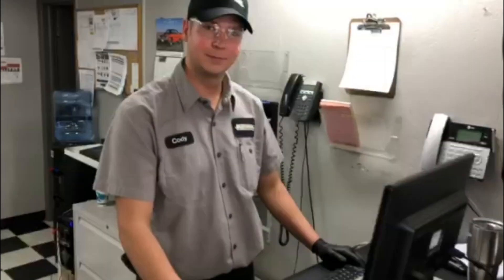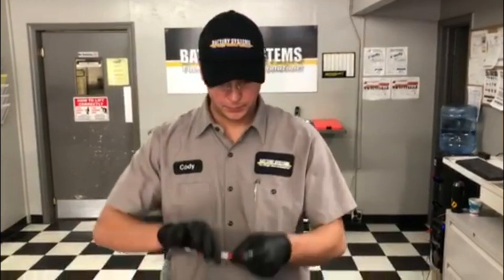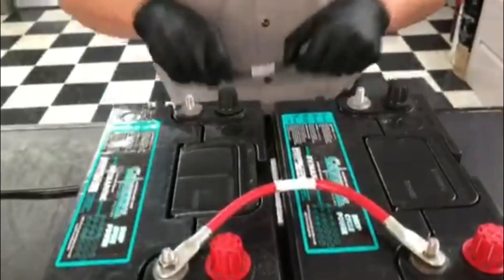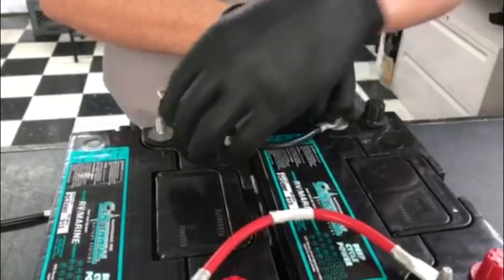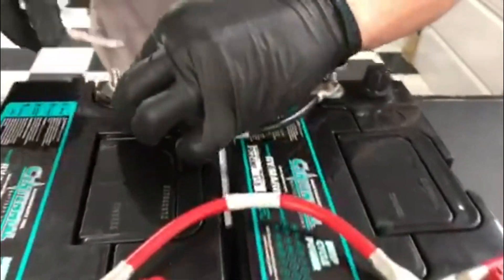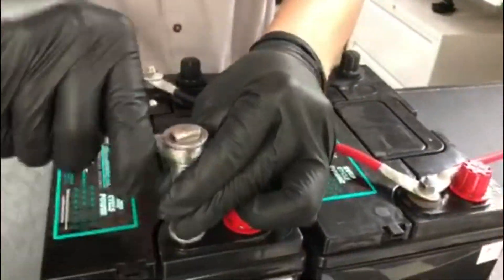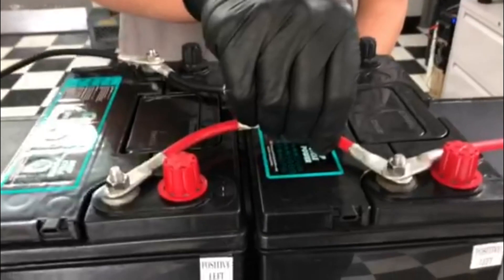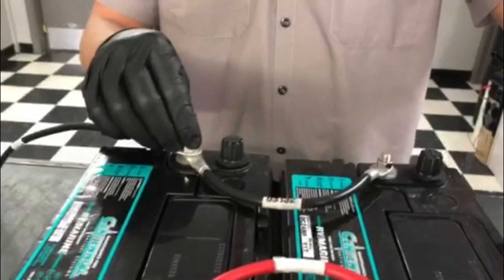HOW TO CONNECT BATTERIES IN PARALLEL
Welcome to Battery Systems Inc.  Thank You for joining Us today as Cody demonstrates how to connect two batteries in parallel to increase capacity.

Battery Parallel Connection:
To join batteries in parallel, use a jumper wire to connect both the positive terminals, and another jumper wire to connect both the negative terminals of both batteries to each other. Negative to negative and positive to positive.

Written by:  Joseph Jacquemain and Cody Tharp
Edited by:  Joseph Jacquemain